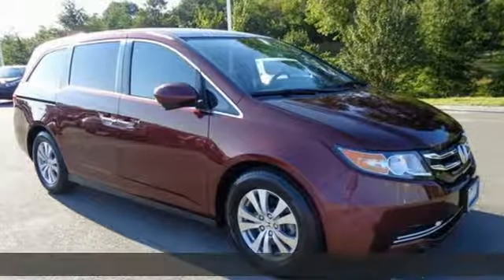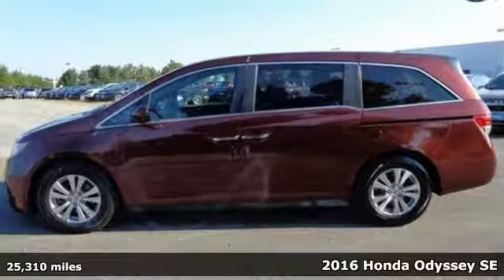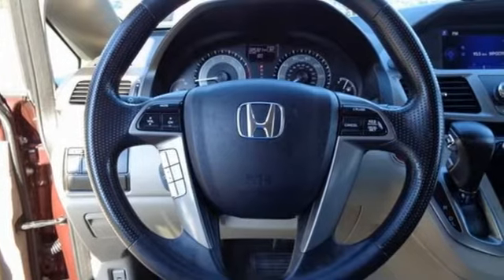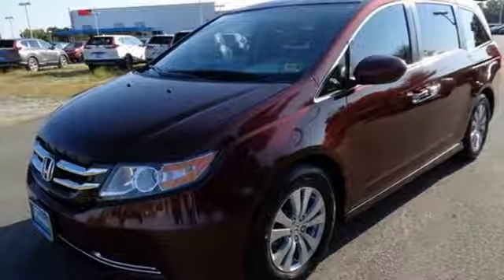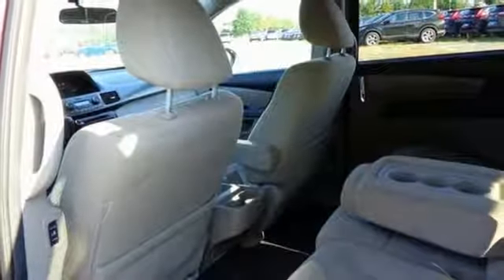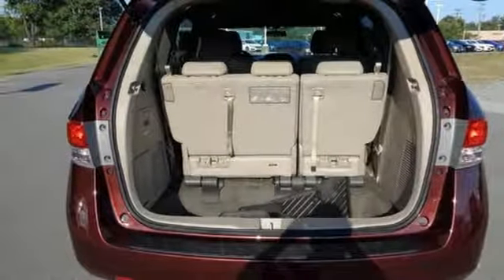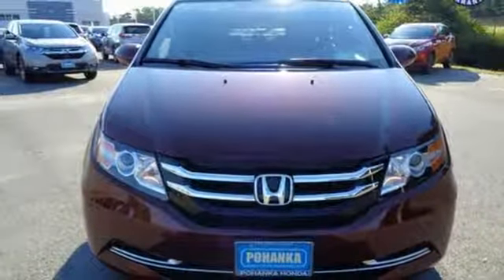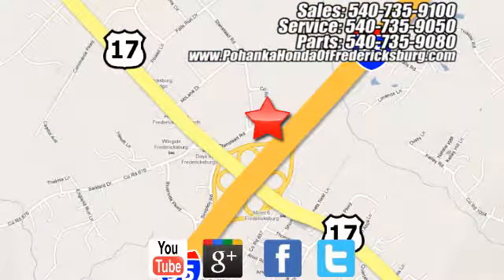Used 2016 Honda Odyssey Fredericksburg VA Richmond, VA FJB067990A - SOLD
Year: 2016
Make: Honda
Model: Odyssey
Trim: SE
Engine: 3.5L V6 SOHC i-VTEC 24V
Transmission: 6-Speed Automatic
Color: Red
Interior: Beige
Mileage: 25310
Stock #: FJB067990A
VIN: 5FNRL5H30GB027320
This 2016 Odyssey is a one owner vehicle with a clean CARFAX and has low miles right around 25k!!! ALL WEATHER MATS!! BACKUP CAMERA!! DVD PLAYER!!! LANE ASSIST!! HONDA VACUUM!! Paint looks great, interior is super clean and runs like new!!! Bridgestone tires with loads of tread!!! Our reconditioning fee is included in this price of the vehicle as to where other dealers are adding fees around 1,695 to the cost of the vehicle!! 2016 Honda Odyssey SE FWD 6-Speed Automatic 3.5L V6 SOHC i-VTEC 24VbrbrRecent Arrival! 28/19 Highway/City MPG**brbrAwards:br * 2016 IIHS Top Safety Pick * 2016 KBB.com 16 Best Family Cars Minivan * 2016 KBB.com Best Buy Awards Winner Minivan * 2016 KBB.com Brand Image Awardsbr2016 Kelley Blue Book Brand Image Awards are based on the Brand Watch(tm) study from Kelley Blue Book Market Intelligence. Award calculated among non-luxury shoppers. Kelley Blue Book is a registered trademark of Kelley Blue Book Co., Inc.brAll prices exclude taxes, title, license, and dealer processing fee of $699.00. Published price subject to change without notice to correct errors or omissions or in the event of inventory fluctuations. All features not on all vehicles. Vehicles shown are for illustration purposes only. MPG is based on 2017 EPA mileage ratings. Use for comparison purposes only. Your mileage will vary depending on driving conditions, how you drive and maintain your vehicle, battery-pack (hybrid only) and other factors.brbrReviews:brbr * Fuel-efficient V6; quiet cabin; configurable second-row seat; easy-to-fold third-row seat; top crash test scores; confident handling. Source: Edmunds

Address:
60 South Gateway Drive